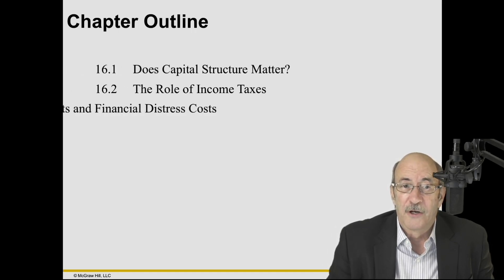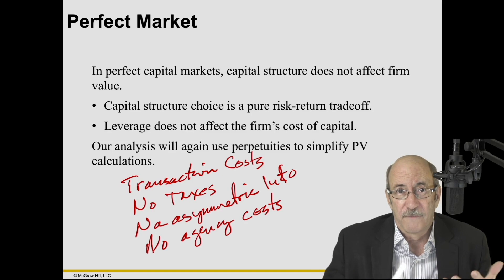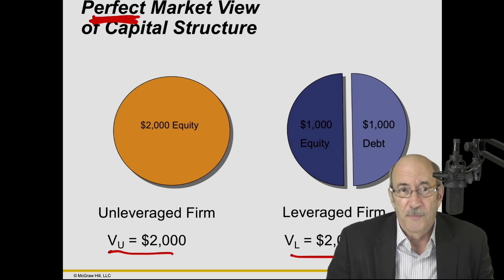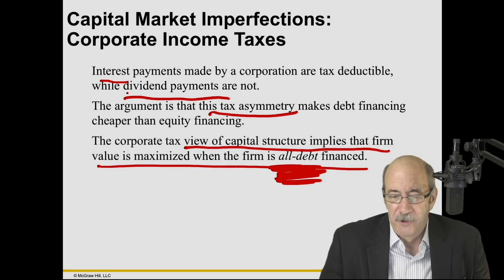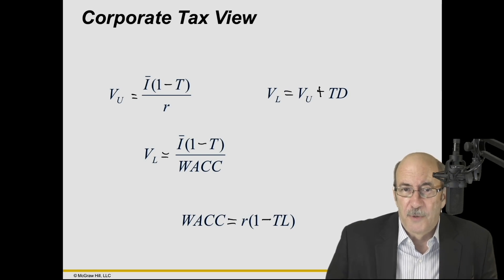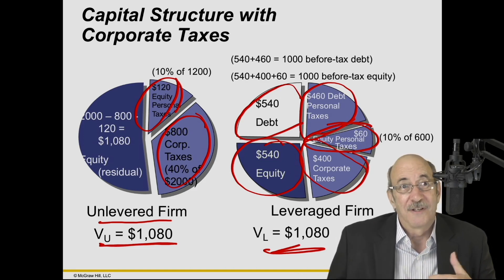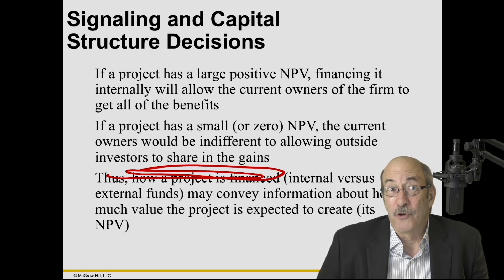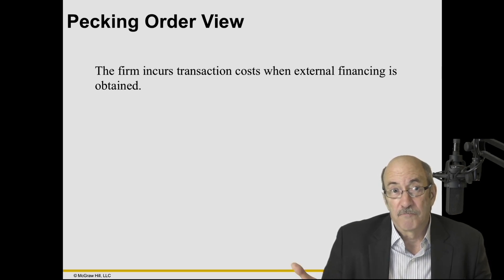Corporate Finance Chapter 16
Capital Structure